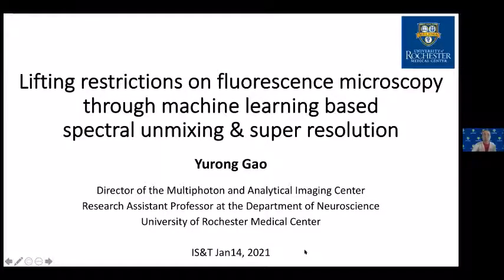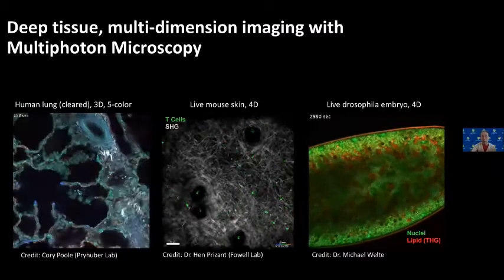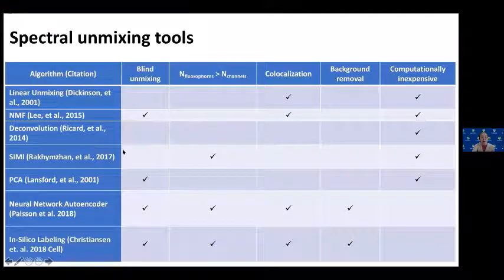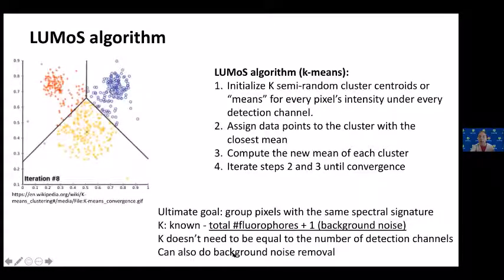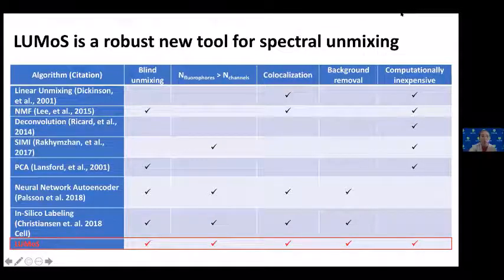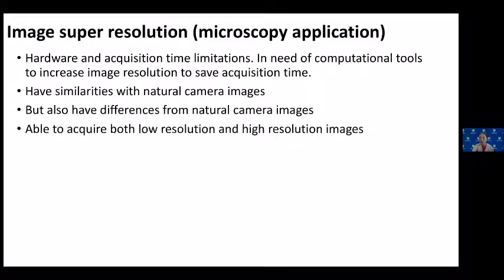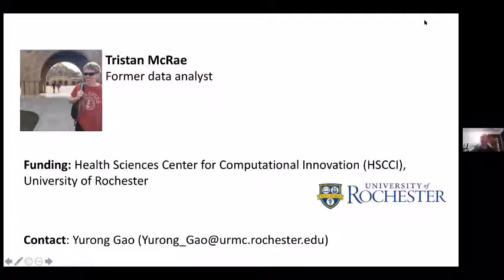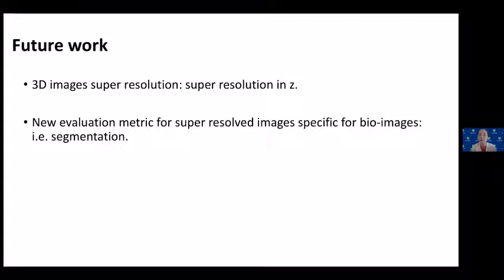Fluorescence Microscopy Through Machine Learning-based Super Resolution and Spectral Unmixing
Talk by Yurong Gao on 14 Jan. 2021. The 55 min presentation was organized by the Rochester chapter of the Society for Imaging Science and Technology (IS&T). Her topic was multi-channel fluorescence imaging. She described the trade-off between spatial resolution, temporal resolution, and spectral resolution, and how improvements through machine-learning based image processing have been developed. Prof. Gao is the Technical Director of the Multiphoton and Analytical Imaging Center (MAGIC) at the University of Rochester Medical Center (URMC).